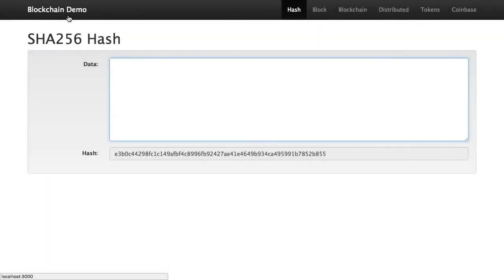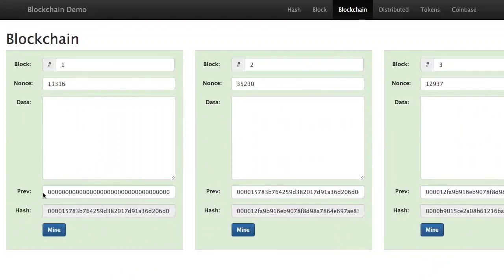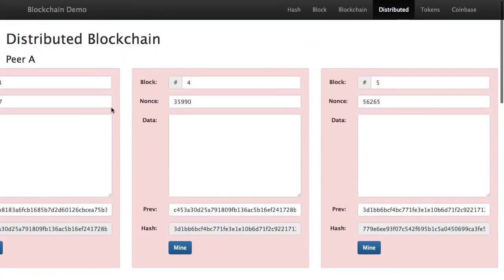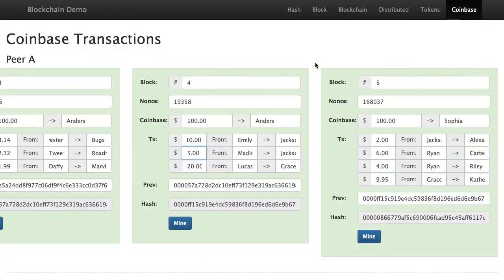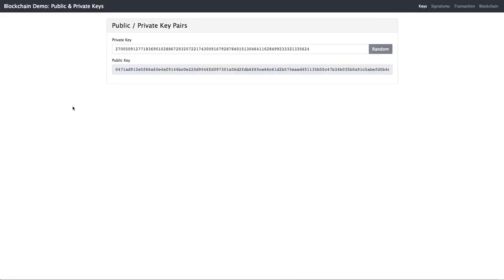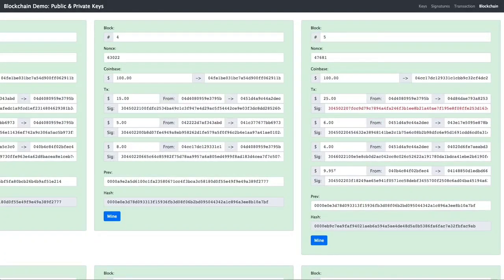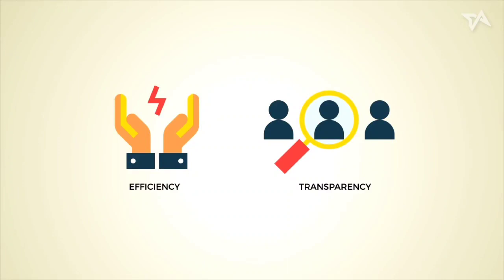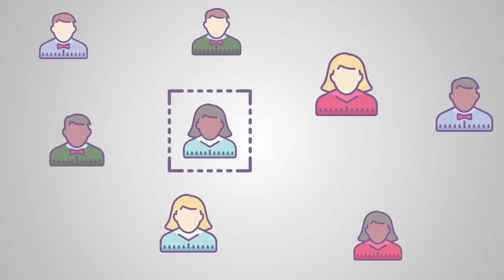complete crypto block chain in detail